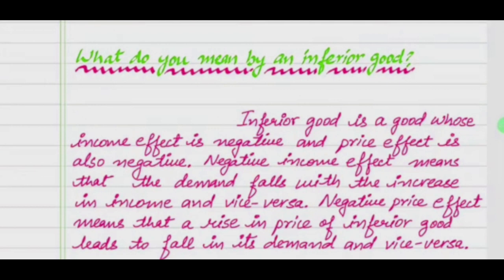What are an inferior goods?